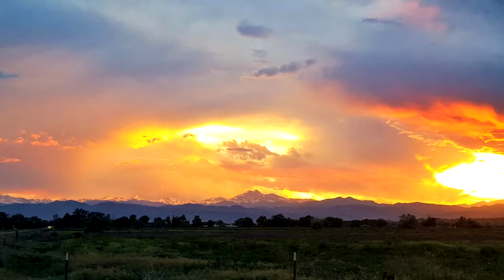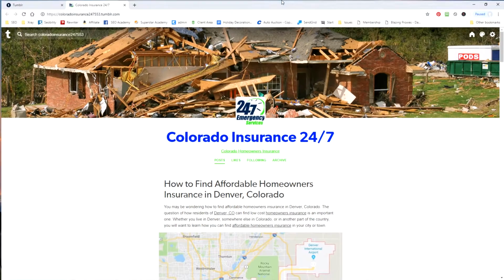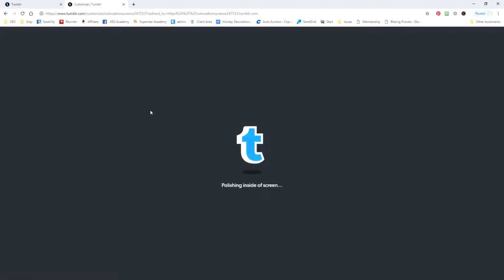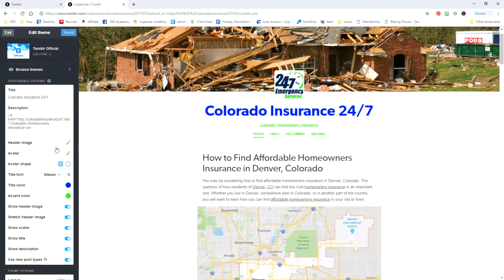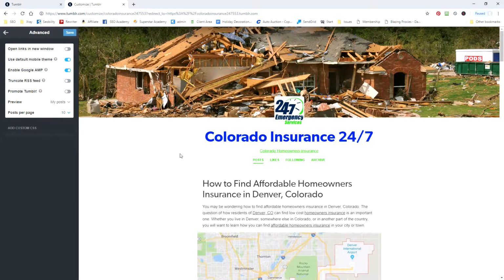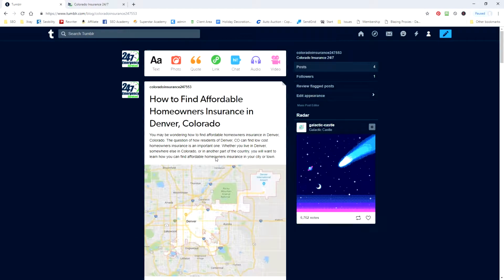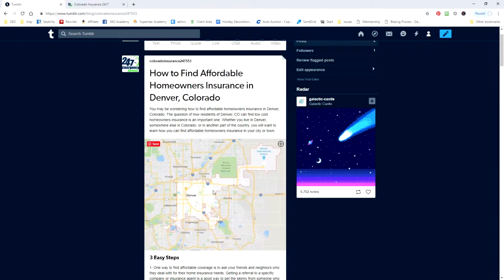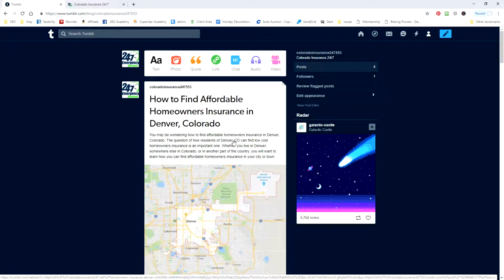Building Foundation Links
Once you have your foundation links there are a few things you can do with them. Here I go over how I build mine out to get the most juice out of your links. This also gives a much larger flexibility on what you can do with them in the future.

And if you would like to learn how to rank any site in any niche no matter what the competition is you can register for our Superstar SEO Academy.

Here we cover everything from local SEO to national sites. There is a very active Facebook group just for this. Where all 4 of the coaches will answer any question you may have typically with in the hour.